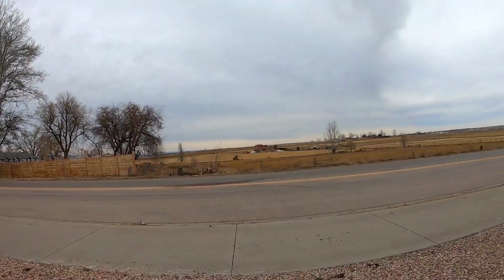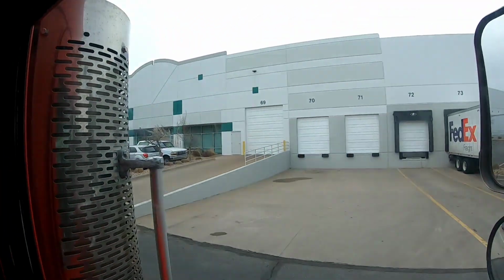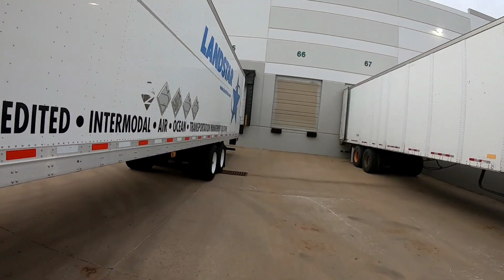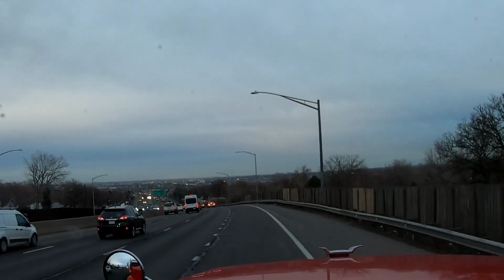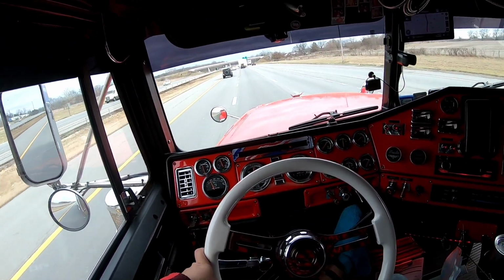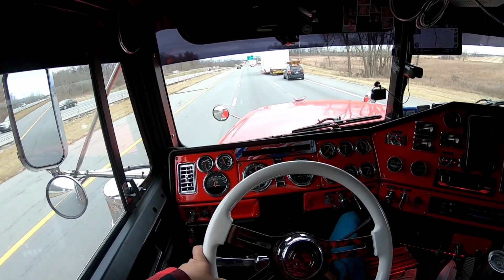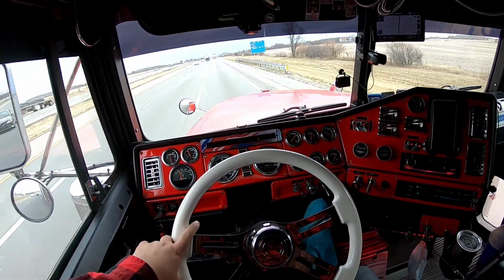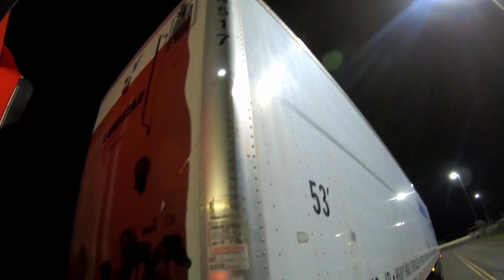Truckin Vlog #39 CO to NY. Trailer rejected. Wrong way on I 70. Drop & hook at Dicks sporting goods